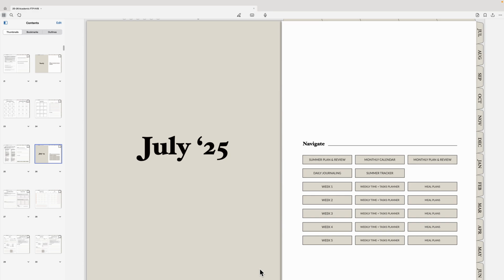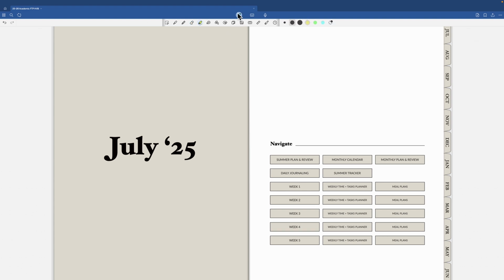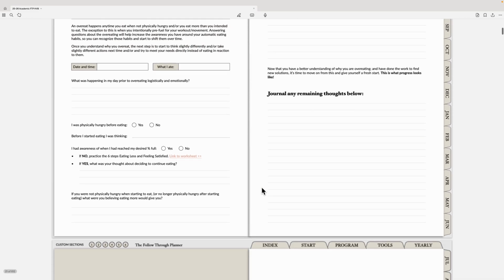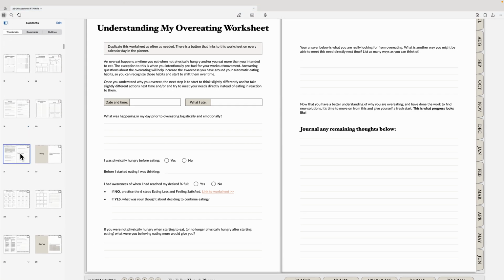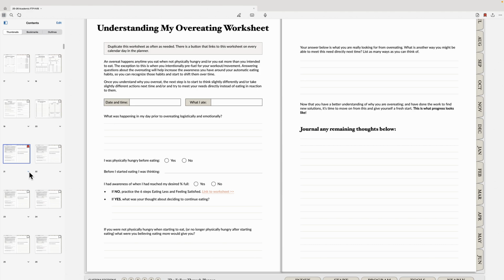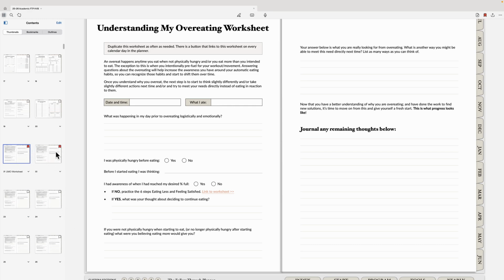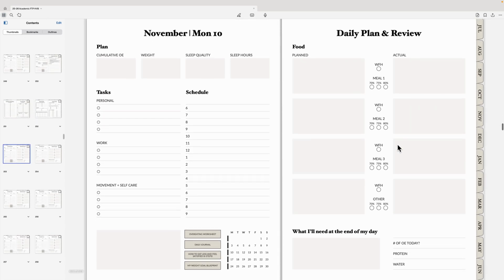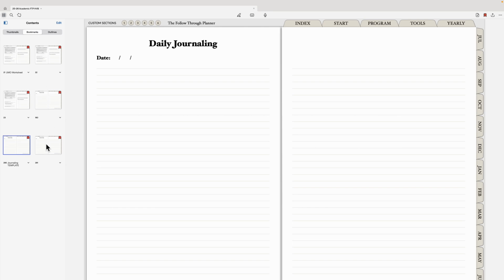Navigating versus input and how to duplicate your journaling and overeating worksheets.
In this video, I walk you through how to navigate around your follow-through planner versus input into your planner, I also demonstrate how to duplicate your understanding my over eating worksheets, and your journaling worksheets. I show you how to add them to your outline and how to bookmark important pages inside your planner.

To learn more about the Follow Through Planner for sustainable weight loss without restriction, visit HBeardsley.com/planner